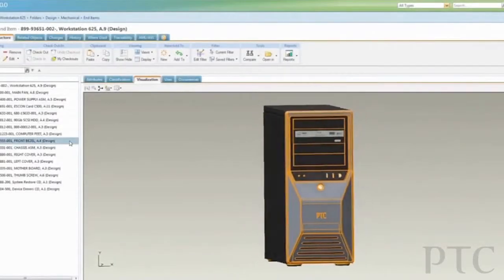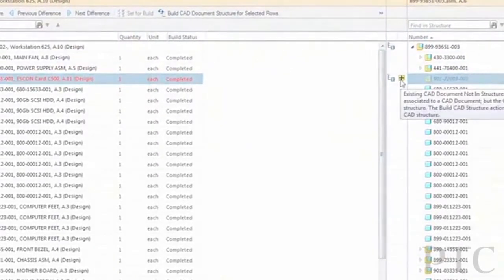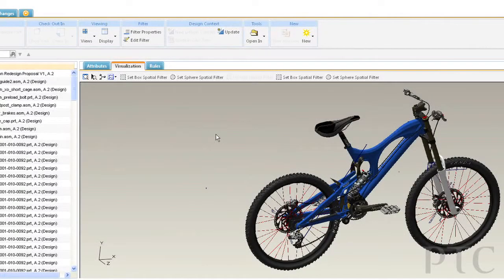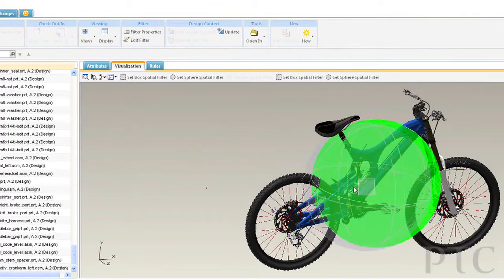CAD Data Management with Windchill 10 PTC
Certified PTC Software Training